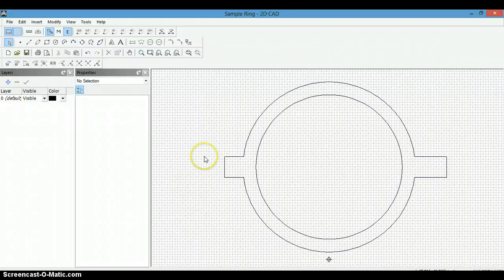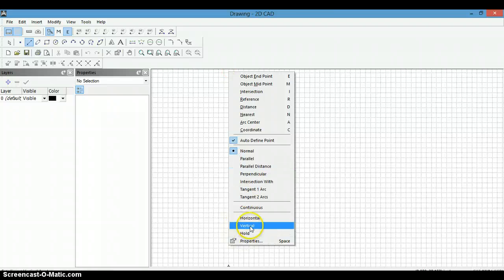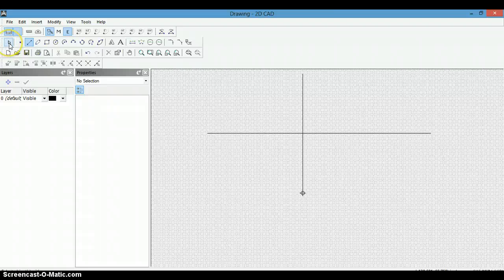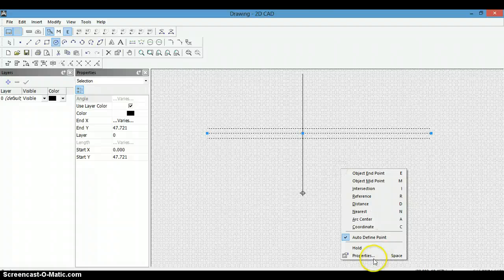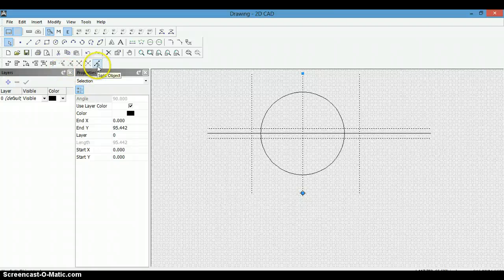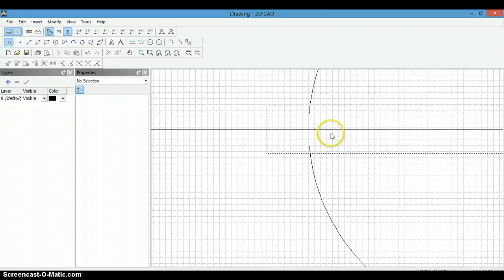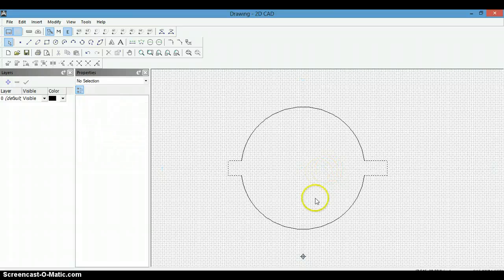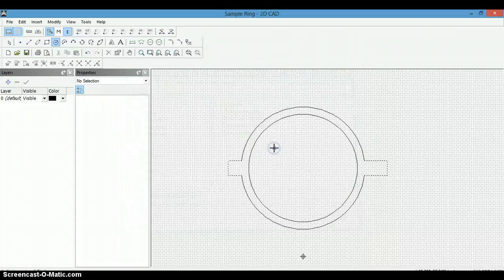Nestmaster 2012 2D CAD Drawing- Ring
Lesson in using Nestmasters 2D CAD drawing program